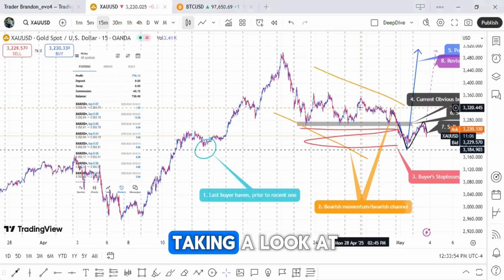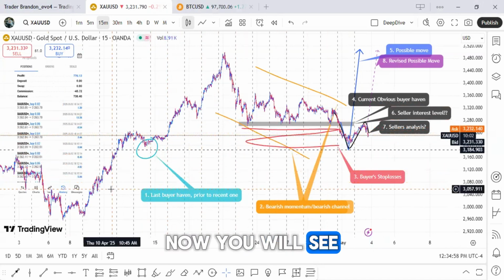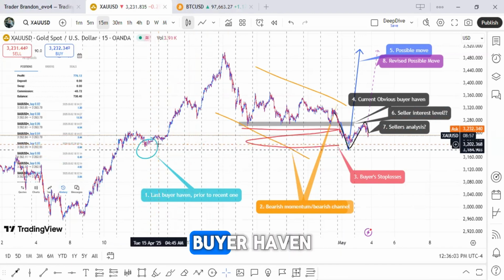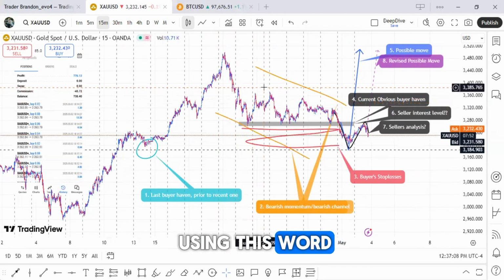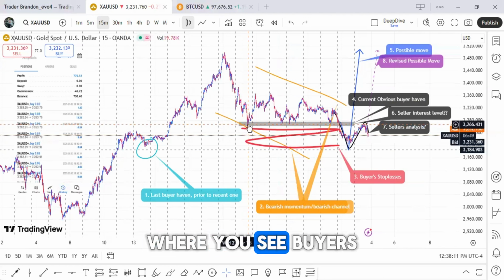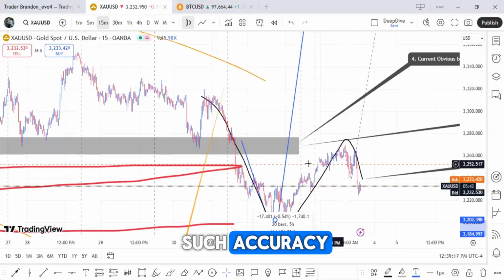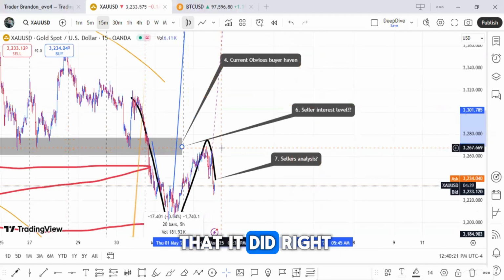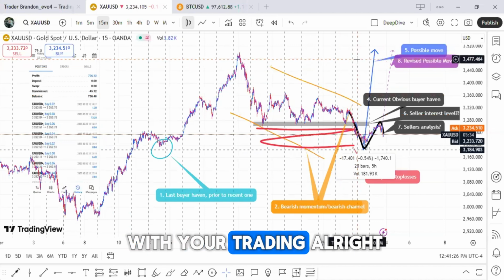Breakdown of the events of gold 02 May 2025